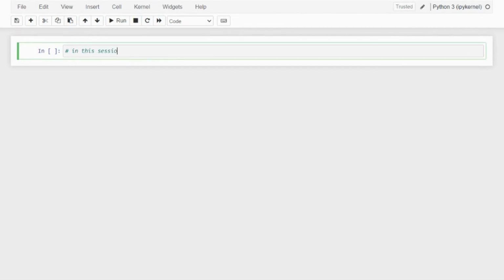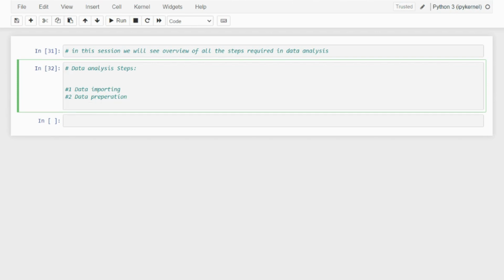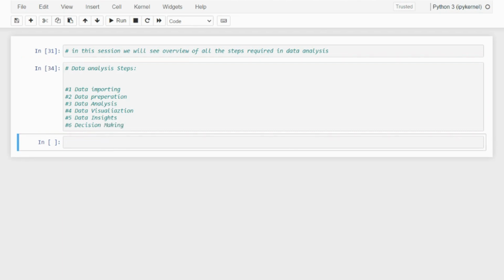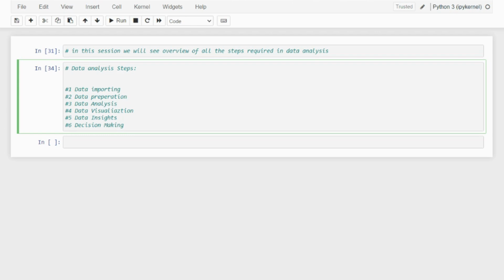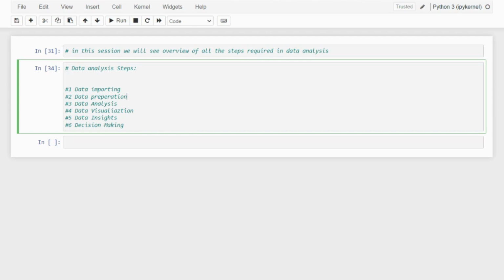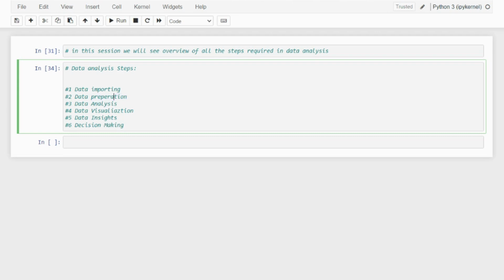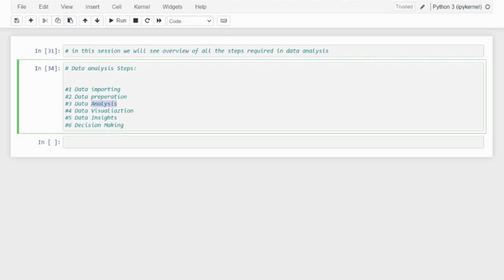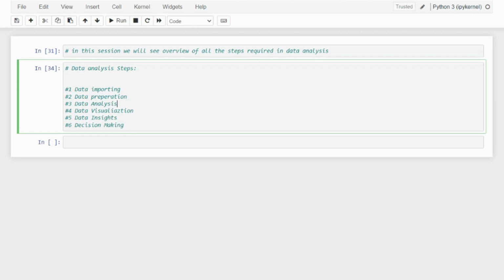Data analysis steps in python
Welcome to our comprehensive tutorial on Data Analysis in Python! In this video, we'll walk you through the essential steps and techniques for performing data analysis using Python, one of the most powerful programming languages for data science. Whether you're a beginner or an experienced data analyst, this tutorial will provide valuable insights and tips to enhance your data analysis skills.

🔍 What You'll Learn:
1️⃣ Data Collection
2️⃣ Data Cleaning and Preprocessing
3️⃣ Exploratory Data Analysis (EDA)
4️⃣ Data Visualization
5️⃣ Statistical Analysis
6️⃣ Hypothesis Testing
7️⃣ Machine Learning for Predictive Analysis

The role of data analysis steps in Python:

Data Collection:

Role: Gather raw data from various sources such as databases, APIs, CSV files, or web scraping.
Importance: The quality and completeness of data collected are crucial as they form the foundation of the entire analysis process.
Data Cleaning and Preprocessing:

Role: Identify and handle missing data, outliers, duplicates, and inconsistencies in the dataset. Prepare the data for analysis.
Importance: Clean data ensures that subsequent analysis is accurate and reliable.
Exploratory Data Analysis (EDA):

Role: Summarize and visualize data to understand its key characteristics, patterns, and relationships between variables.
Importance: EDA helps in generating hypotheses and insights, guiding further analysis, and identifying areas of interest.
Data Visualization:

Role: Create graphical representations (e.g., charts, graphs, heatmaps) of data to communicate trends, patterns, and insights effectively.
Importance: Visualizations make complex data more accessible and facilitate better decision-making.
Statistical Analysis:

Role: Apply statistical methods to quantify relationships between variables, test hypotheses, and draw conclusions based on data.
Importance: Statistical analysis provides a rigorous foundation for making data-driven decisions and drawing reliable conclusions.
Hypothesis Testing:

Role: Formulate and test hypotheses to determine whether observed effects are statistically significant or occur by chance.
Importance: Hypothesis testing helps validate assumptions and draw meaningful conclusions from data.
Machine Learning for Predictive Analysis:

Role: Develop machine learning models to predict future outcomes or classify data based on historical patterns.
Importance: Machine learning enables automation and prediction, making it valuable for various applications, from fraud detection to recommendation systems.
Interpretation and Communication:

Role: Interpret the results of the analysis, draw actionable insights, and communicate findings effectively to stakeholders.
Importance: Effective communication ensures that the insights derived from the analysis drive informed decision-making.
Documentation and Reproducibility:

Role: Document the entire analysis process, including code, methodologies, and assumptions, to ensure reproducibility and transparency.
Importance: Documentation allows others to validate and replicate the analysis, enhancing its credibility.
Iterative Process:

Role: Data analysis in Python is often an iterative process, where steps are revisited and refined as new insights are gained or as the project evolves.
Importance: Iteration allows for continuous improvement and adaptation to changing data and project requirements.

📦 We'll also introduce you to popular Python libraries like Pandas, Matplotlib, Seaborn, and Scikit-Learn, which are essential tools for data analysis and visualization.

📊 Follow along with our practical examples and hands-on demonstrations to gain a deeper understanding of each step in the data analysis process. By the end of this tutorial, you'll have the knowledge and confidence to tackle real-world data analysis projects.